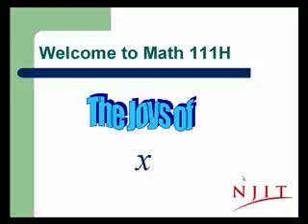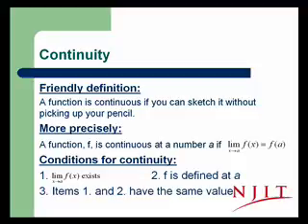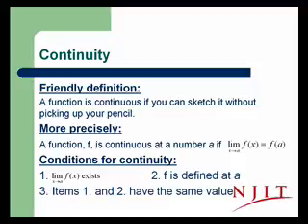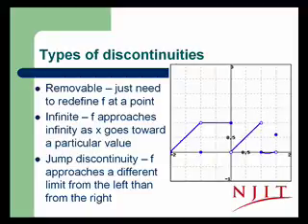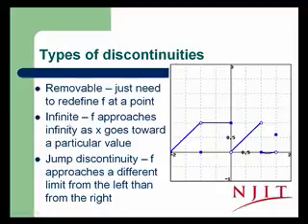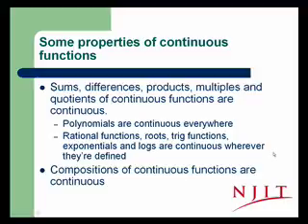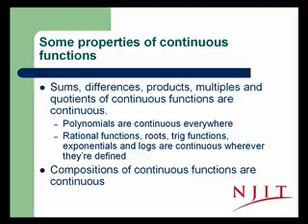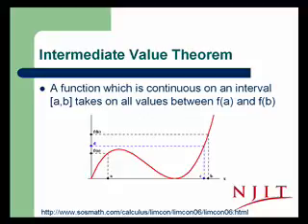Math 111 Continuity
This video provides an overview of continuity conditions and types of discontinuities.